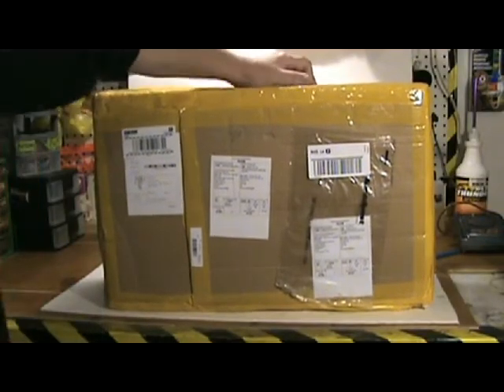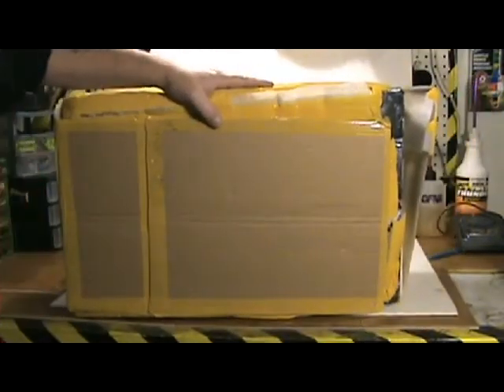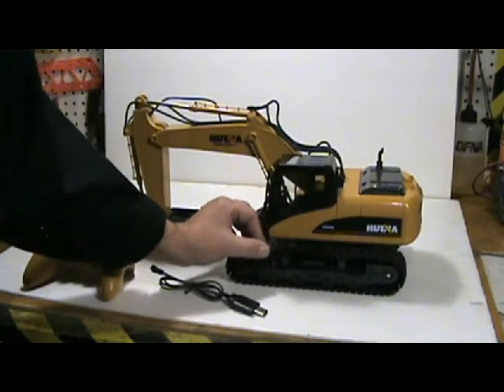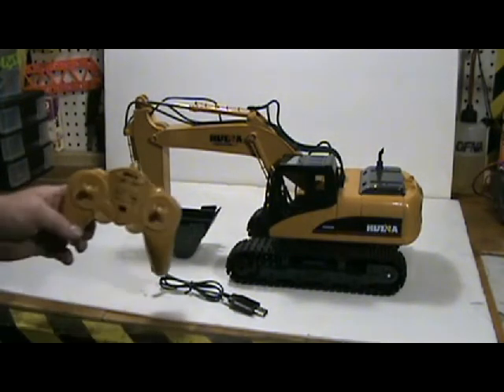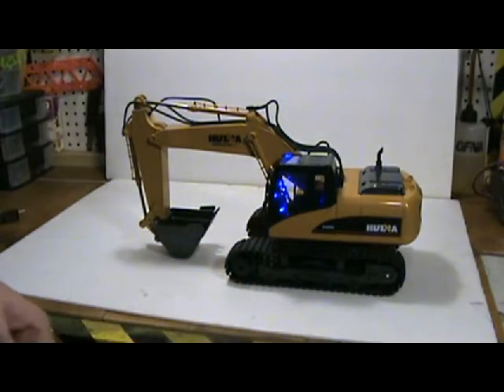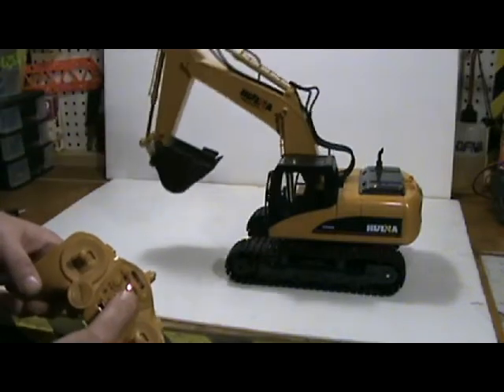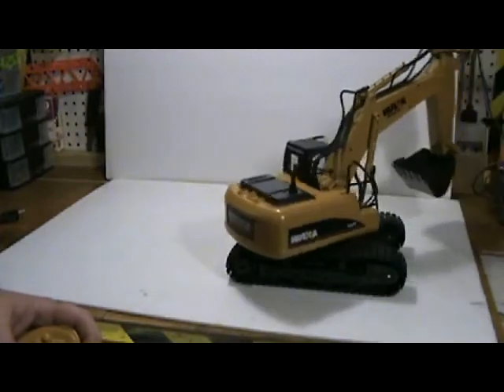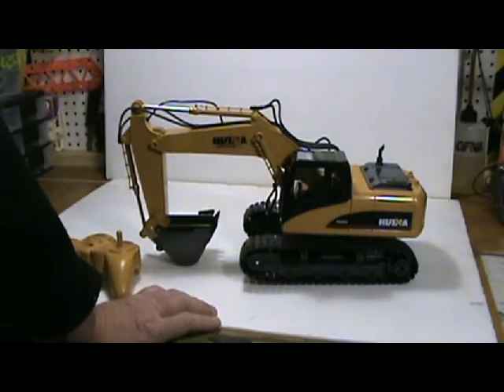RC EXCAVATOR *open box review*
This is a short Review and my Personal thoughts on the HuiNa 1/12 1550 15channel RC Excavator that I purchased from Bang Good.com.